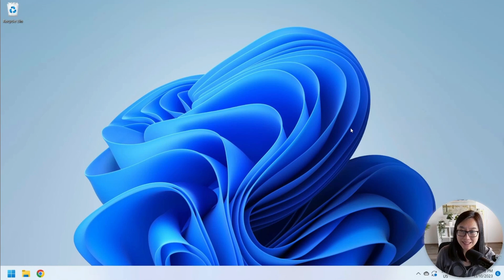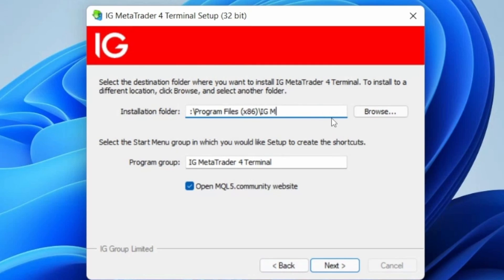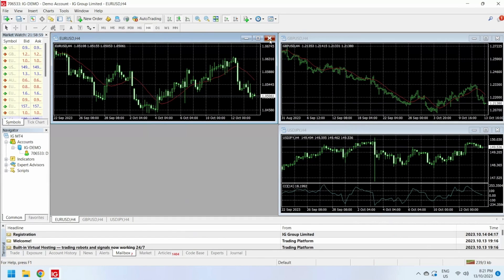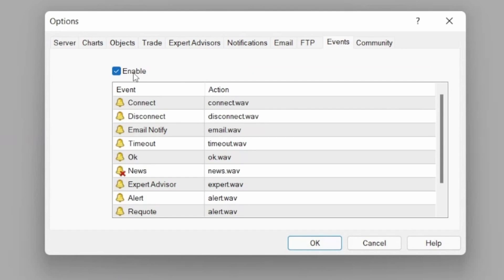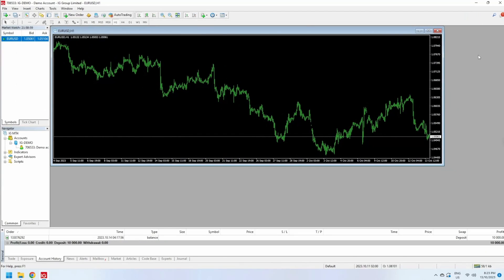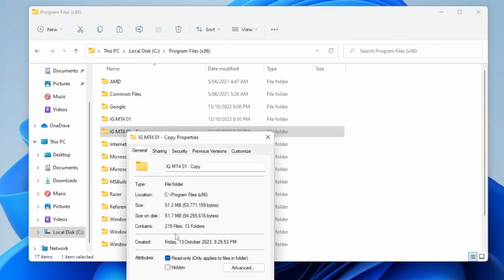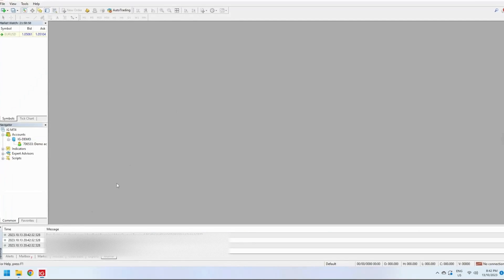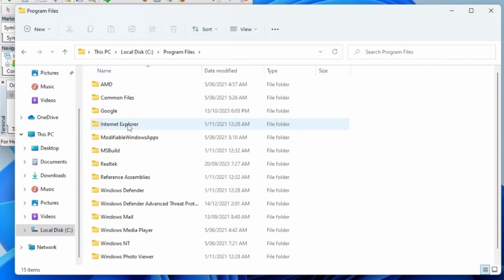How To Install Multiple MT4 on PC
How To Install Multiple MT4s on a PC with the same broker, or a different broker. This process also works exactly the same for a VPS if your electricity or internet is not stable